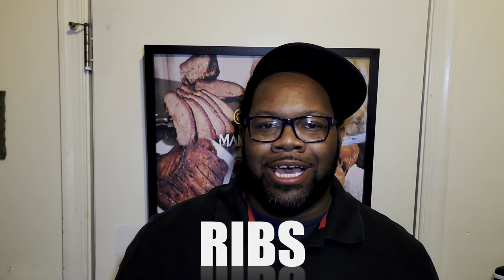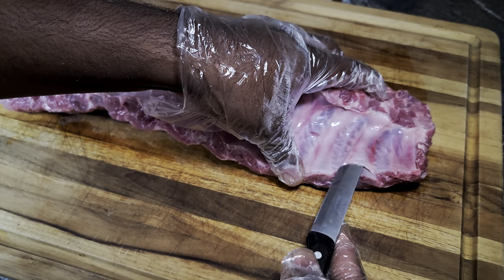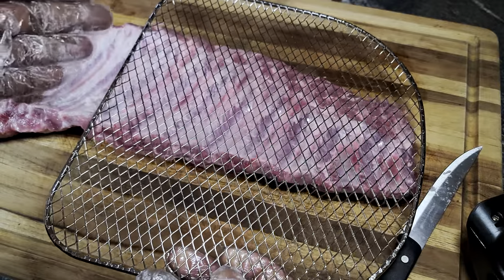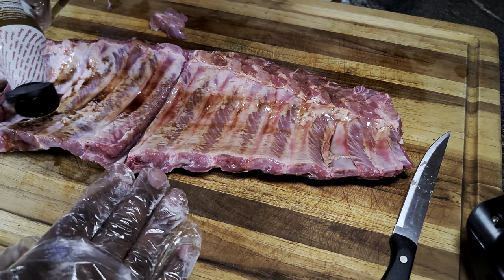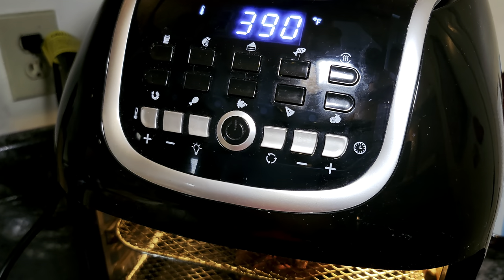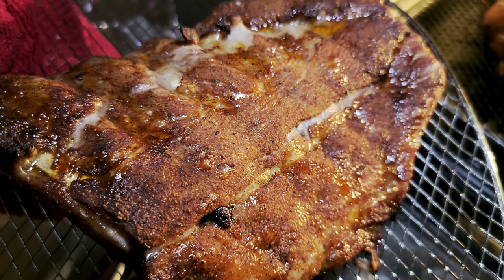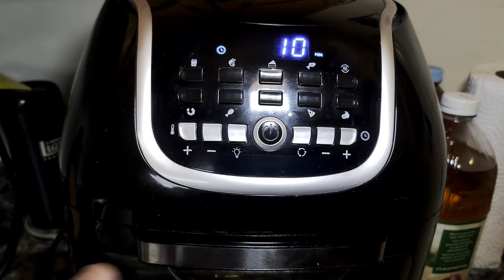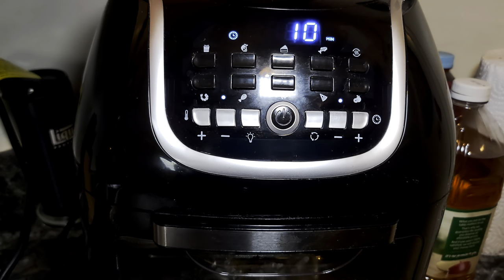The Best Air Fryer Ribs | Powerxl Air Fryer | Air Fryer Recipes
Using the Powerxl 10qt Air Fryer, Cooking with Manual Focus is making some delicious air fryer baby back ribs. The recipe is simple and the flavor is amazing! I really appreciate all the support! 👆🏽👍🏽 Thank all of you for watching!!!

Manual Focus

Air Fried Baby Back Ribs Recipe
1 Rack of Baby Back Ribs
Killer Hogs BBQ Rub
Pitboss Hickory Bacon BBQ Rub
Liquid Smoke as a Binder
Sweet Baby Ray's No Sugar Added Sweet and Smokey BBQ Sauce
Cup of Apple Juice Divided
Half Stick Butter Divided

Air fryer instructions
Preheat air fryer to 390 degrees.  Place ribs in air fryer meat side up for 20 mins.  Half way through flip racks and place back in the air fryer for 10 mins.  Remove ribs place them meat side down and add butter, brown sugar, honey, apple juice, and BBQ sauce.  Place back in the air fryer for an additional 20 mins.  Half way through switch racks and cook for the remaining 10 mins.  Remove ribs and sauce.  Place ribs in air fryer for an additional 5 mins.  Remove and allow ribs to rest. Cut and enjoy!

***For basket style air fryers flip ribs meat side down after first ten mins***

Air Fryer used in this Video  ***not a paid advertisement***

From the #1 brand of air fryers in the United States,* the PowerXL Vortex Air Fryer Pro Plus gives you precise, superior crisping power and extra-large 10-qt. cooking capacity ideal for families and gatherings. Rapid Vortex Air Circulation with advanced heating elements cook and crisp your food in a whirlwind vortex of superheated hot air for the perfect, golden-fried taste and texture on all sides without added oil. 10 Pre-Programmed Smart Settings with precise temperature control let you air fry, rotisserie, bake, roast, dehydrate, make homemade pizza, and so much more to delicious, even doneness. Enjoy golden-brown French fries and onion rings you thought were off limits or make fish, chicken and burgers with a crisp outside and tender inside. You can even roast fresh meats and vegetables, bake homemade doughnuts, or dehydrate fresh fruit. There’s no added butter, oil, or lard required, saving you up to 70% calories vs. unhealthy deep-fried food. Dishwasher-safe parts make clean-up fast and easy. *Source: The NPD Group / Retail Tracking Service, U.S. Sales, 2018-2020
PowerXL Vortex Air Fryer Pro Plus 10 Quart

10-Quart Vortex Air Fryer by PowerXL
#1 Best-Selling Air Fryer Brand*
1700 Watts
10 Pre-Programmed Settings Including Reheat
Air Fry 12 oz. of French Fries per Tray
Rotisserie an Entire 4-lb. Chicken
Bake Cakes, Pies, Cookies & More
Professional Heating up to 400°
Large Easy-Grip Handle
Timer with Auto Shut-Off
Cord Length: 39.4 inches
Dishwasher-Safe Parts – Effortless Clean-Up